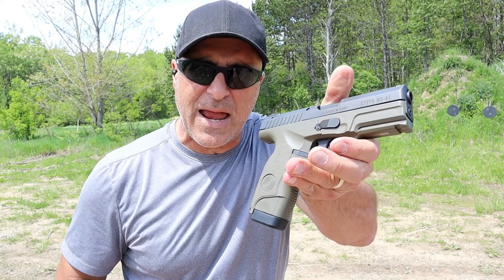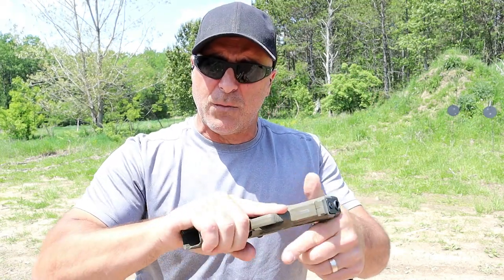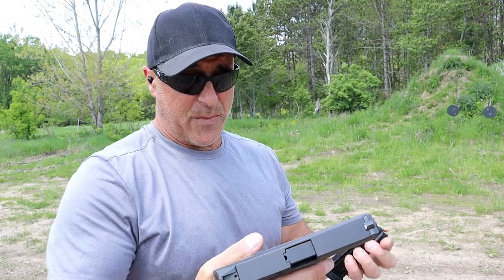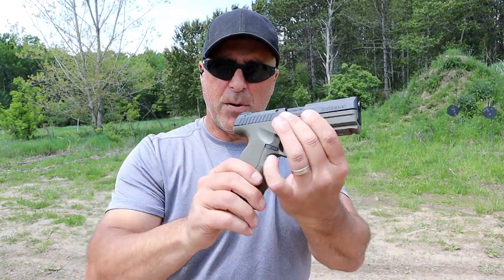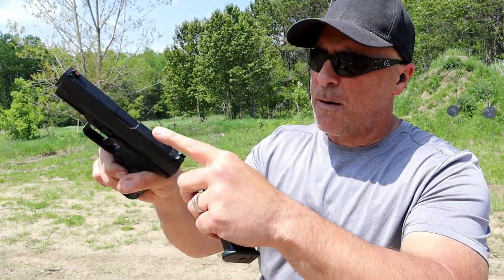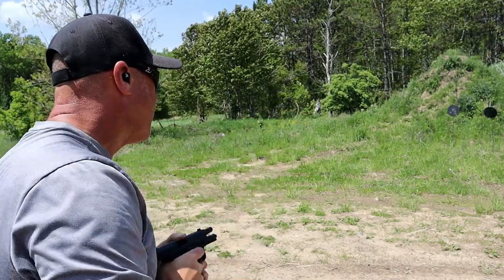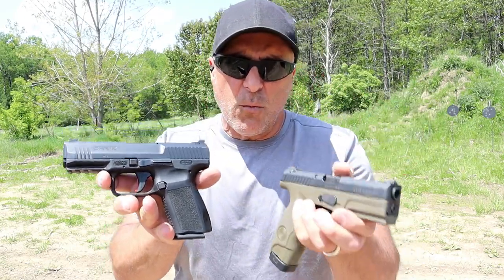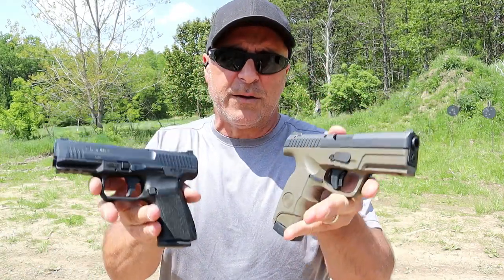Canik TP9SF Elite VS Steyr M9A1 - TheFirearmGuy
Canik TP9 SF Elite VS Steyr M9A1. Which one would you choose?